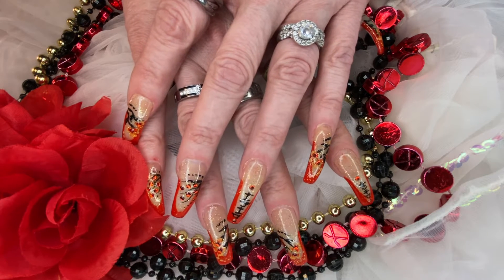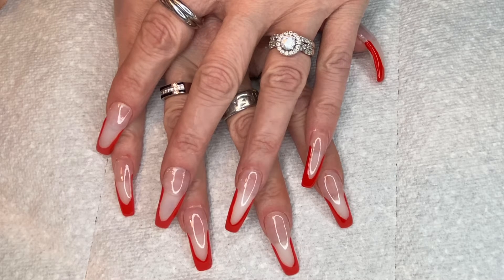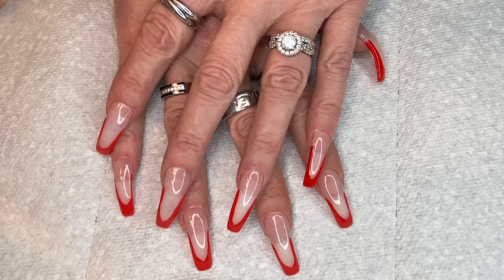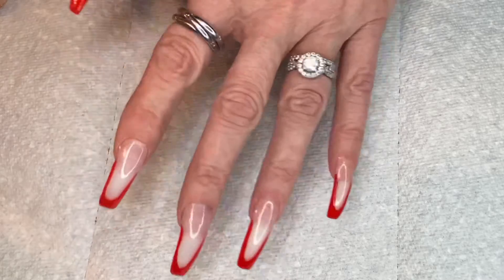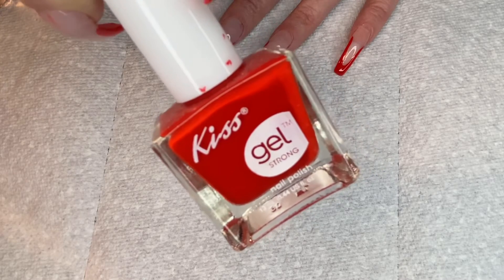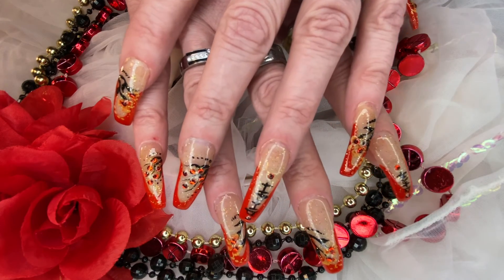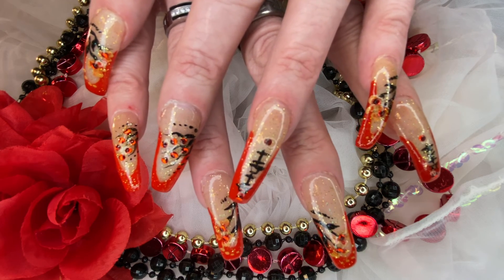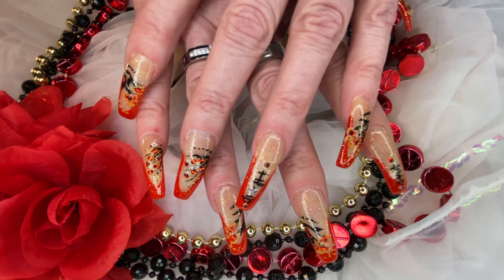127th Mani Monday...Geisha!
Here’s a beautiful oriental nail design...then tomorrow will me the matching toes and It will all match a beautiful Wear it Wednesday’s outfit! Hope Y’all are enjoying my videos, if you are and are new please subscribe, ring the bell for notifications, share my channel so I can grow and help many others get their lives back and if you enjoyed this video please shoot me a thumbs up 👍🏻

Kiss gel...I made! Sheer pink
Kiss gell...Maras Cherry! Dollar tree
Acrylic paints...black, red, tan! Walmart
Brush...The Wand! Robin Moses
Crystal wheel...Hobby lobby
ASP glue...Sally’s
Northern lights...gold! I made
Seche Vite..dry fast top coat! Sally’s

(I don’t own any rights to any music or songs played in my videos)